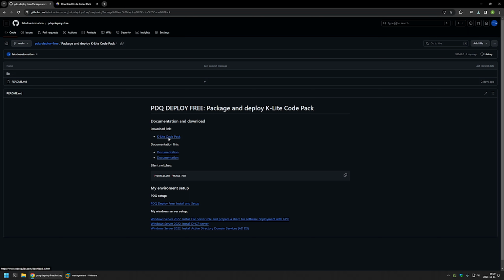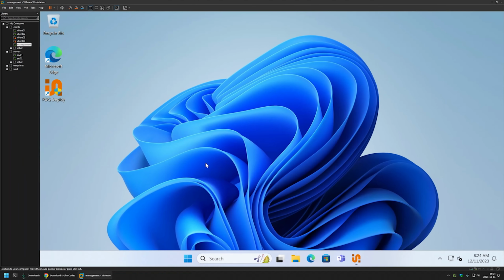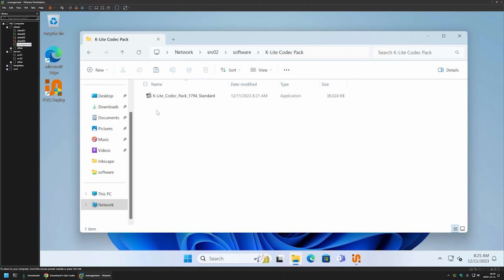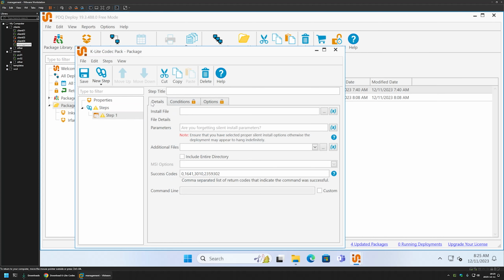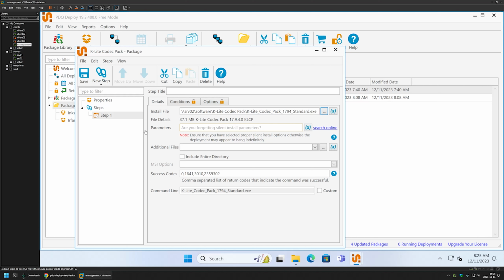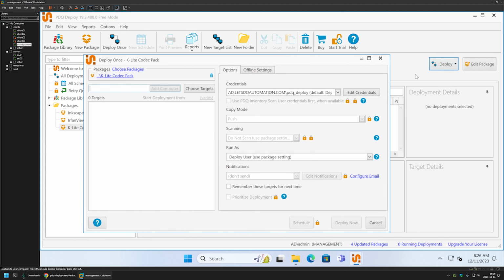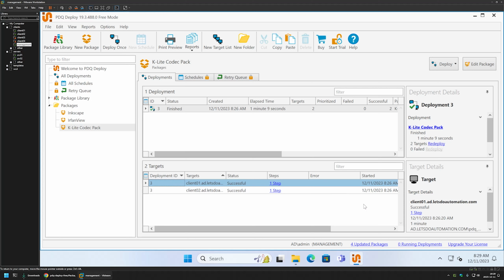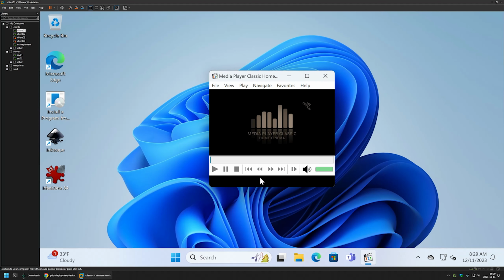PDQ Deploy Free: Package and deploy K-Lite Code Pack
In this video I'm going to use PDQ Deploy to package and deploy K-Lite Code Pack